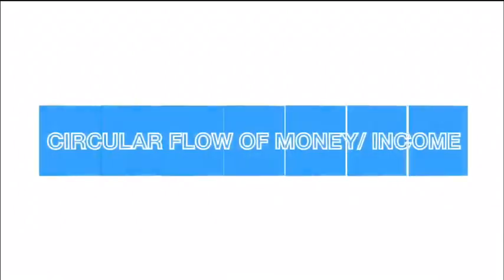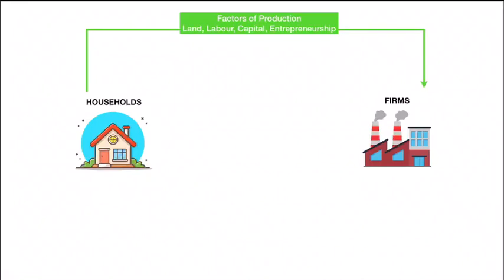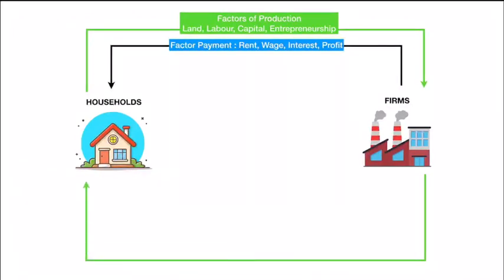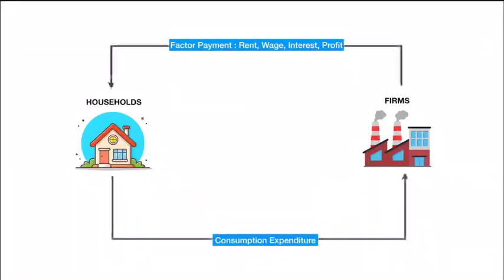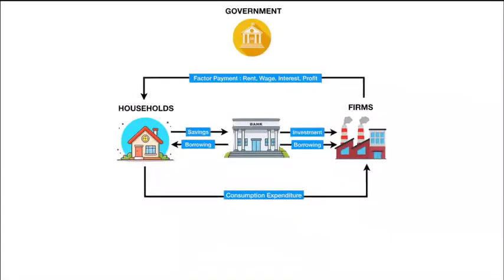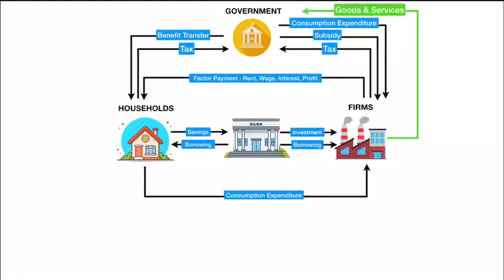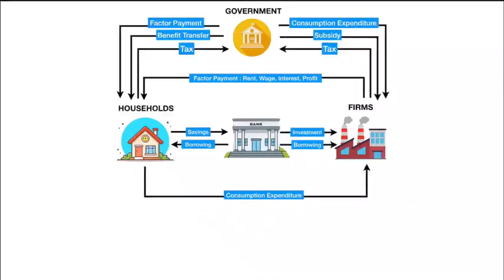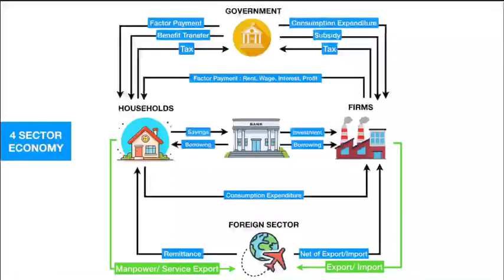Circular Flow of Money in Economy | Macroeconomics Topic in 2, 3, 4 sector Model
In this video I discussed about the circular flow of money of income in an economy. There are 2 sector model, 3 Sector Model and 4 sector model examples of macroeconomics where money flows in complex way.